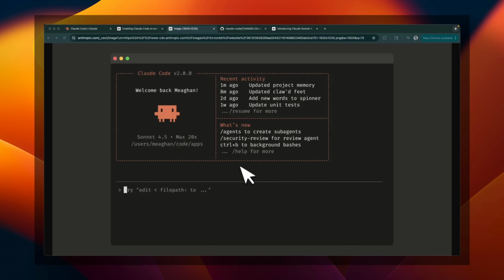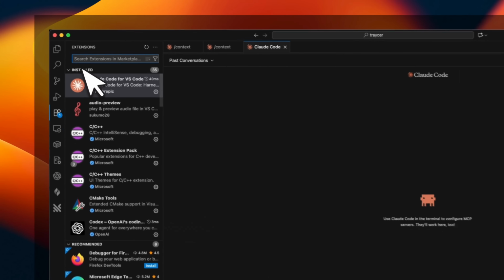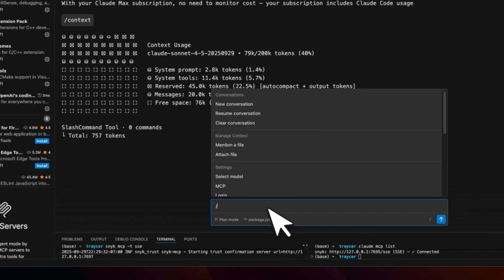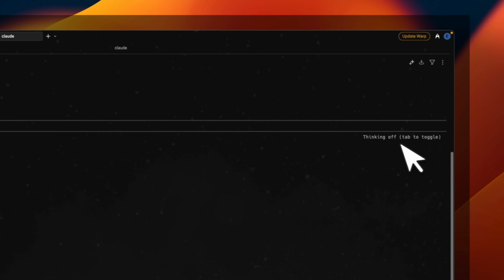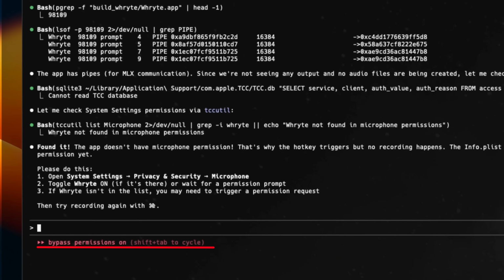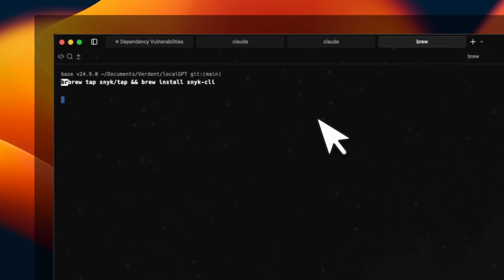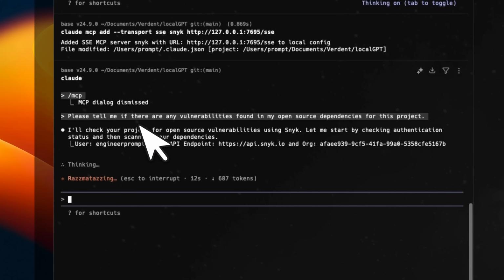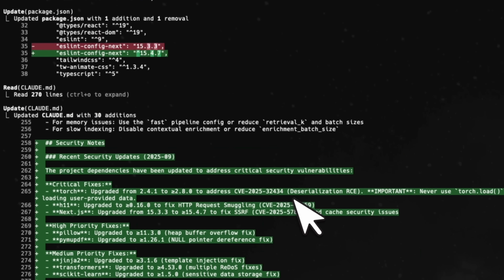Claude Code 2.0: The Only Guide You Need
Discover all the powerful new features in Claude Code 2.0, a complete rewrite that integrates seamlessly with Sonnet 4.5 for next-level coding. From checkpoints and context tracking to security scans and a native VS Code extension, this update is built to supercharge your developer workflow.

TIMESTAMPS:

00:00 Claude Code 2.0
00:47 Changelog
01:35 VS Code Extension Overview
04:21 Deep Dive into Claude Code Features
07:58 Using Snyk for Security
12:00 How to Plan and Test